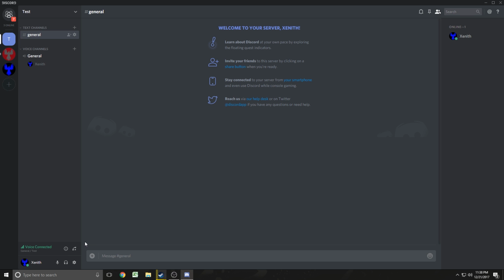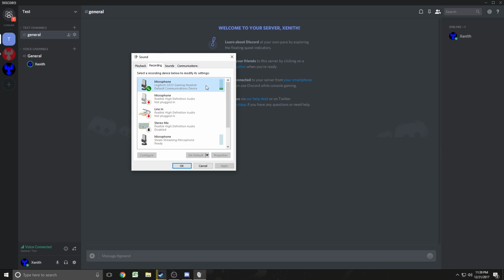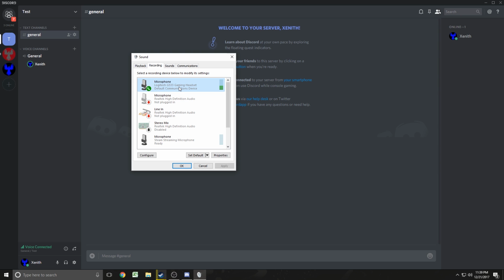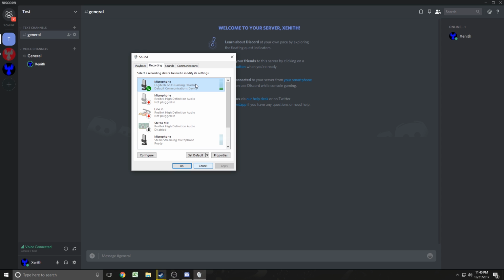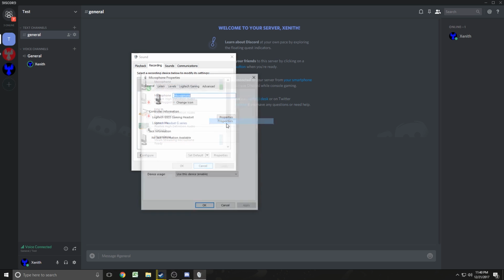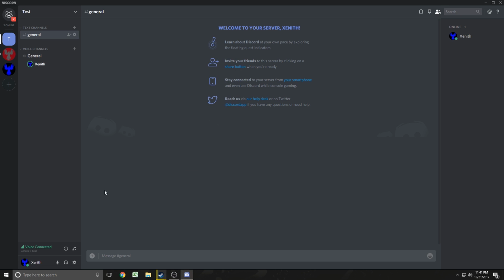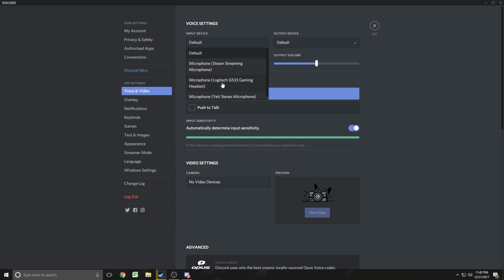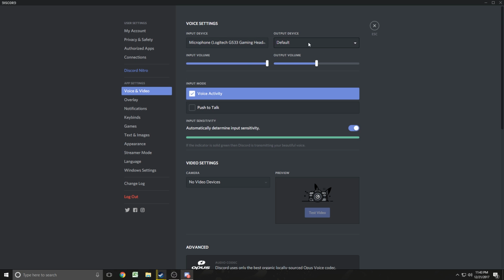Discord No Mic and No audio fix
This is a simple guide to getting your microphone and headset/speakers to work in discord. While this might seem easy to most, some are new to this and I tried to explain this is the most fool-proof way that I could.

I would love to expand my Help section of this channel and would even like to focus on that as I really like "fixing" things and helping others with their issues is a form of "fixing" for me personally.

Also, if there are questions or comments related to this video, those would be appreciated and I will try to provide what help with anything that I feel is within my skill set.

-=SpykerZ=-Xenith